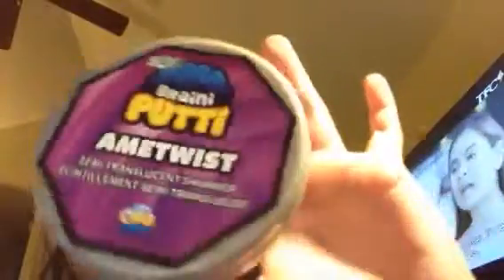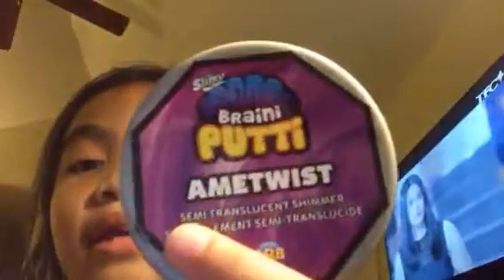Braini putti review🦄🐼💖💜💙❤️💚💚💗